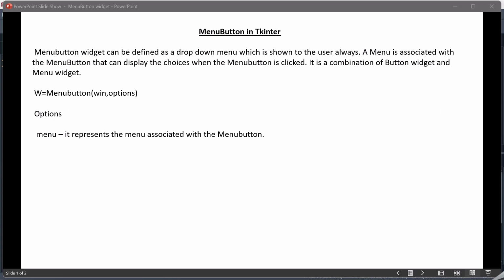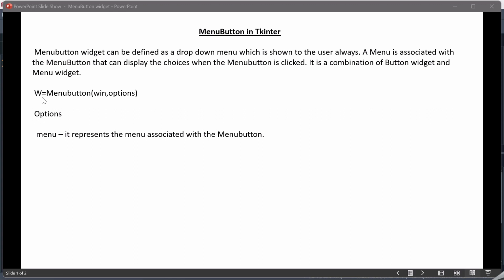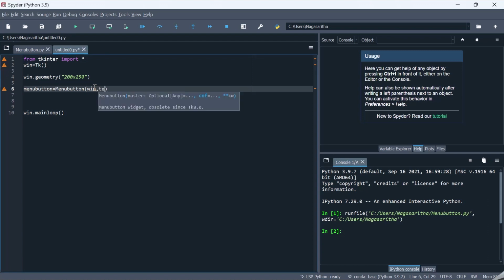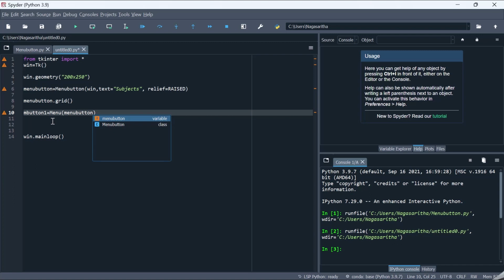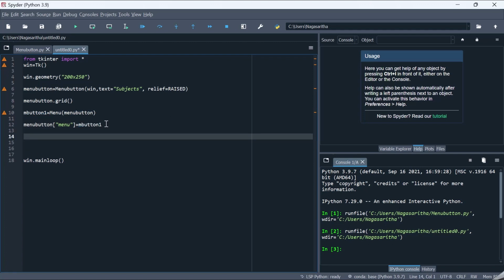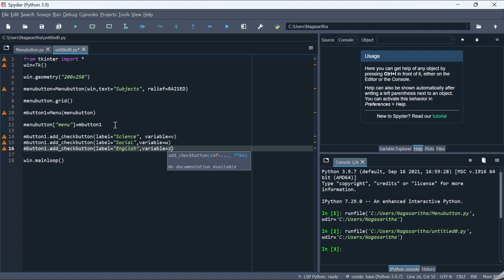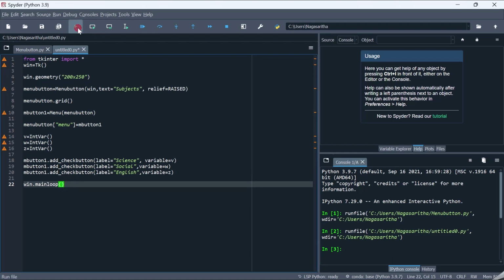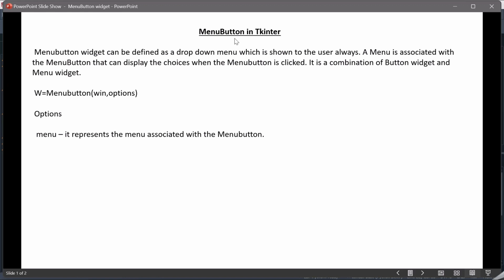T_39: MENUBUTTON WIDGET in Tkinter, combination of button & Menu widgets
This video gives details of the Menubutton widget in Tkinter.